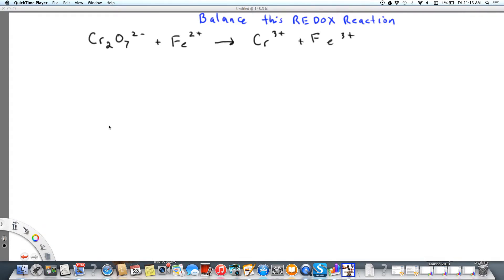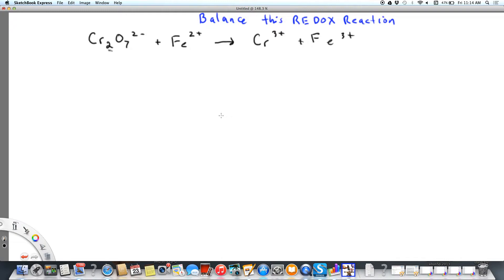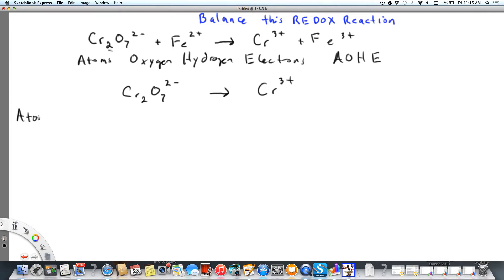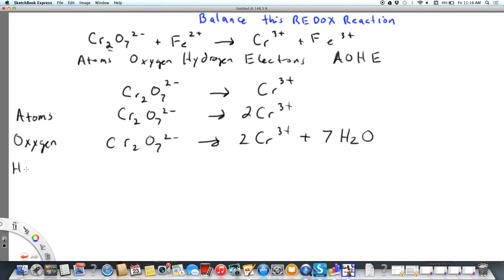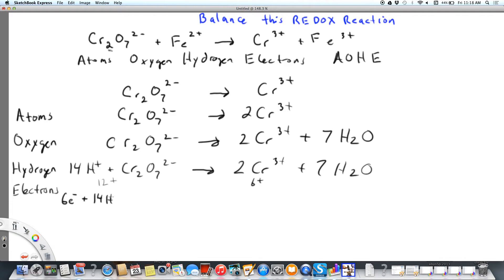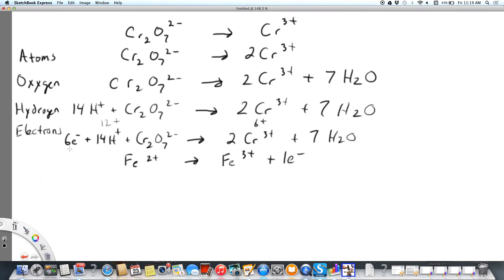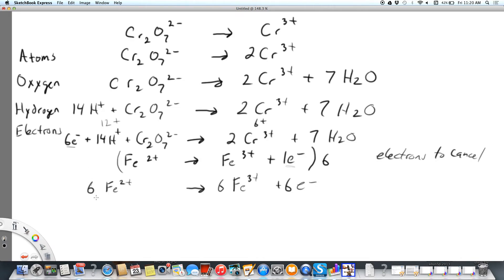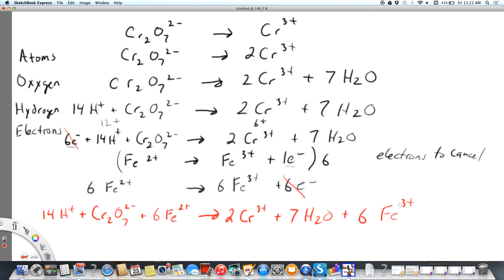Balancing a redox reaction #1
How to Balance an Oxidation Reduction Reaction using the AOHE Method (Atoms, Oxygen, Hydrogen, Electrons)